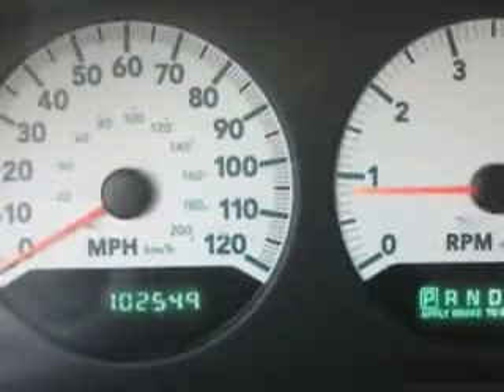Dodge Grand Caravan, Crews Chevrolet- North Charleston,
Dodge Grand Caravan, Crews Chevrolet- Crews Chevrolet knows you want more than just a car. you have a purpose for your vehicle. check out this White 2006 Dodge Grand Caravan, equipped with a 6 Cyl. engine  and an automatic transmission with  102,549 miles. enjoy this utility van with features like privacy glass, rear bench seat, 7 passenger seating, front wheel drive, sliding side door, and much more. Get where you need to go, enjoy the drive, and have peace of mind in this 2006 Dodge Grand Caravan. see us at Crews Chevrolet today!

miles- 102,549

vin- 1D4GP24R86B523619

Crews Chevrolet

8199 Rivers Avenue

North Charleston, South Carolina 29406